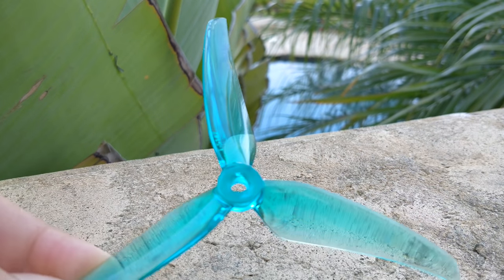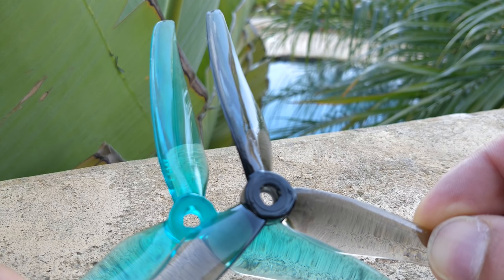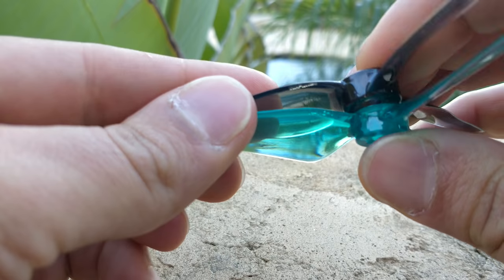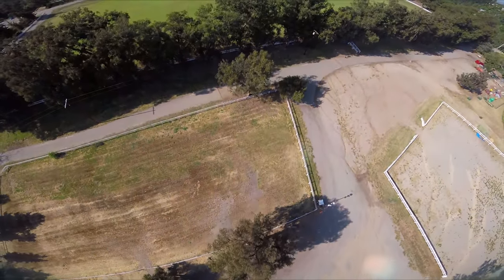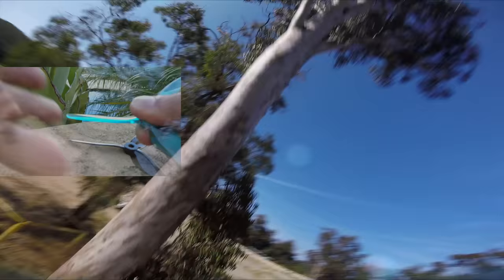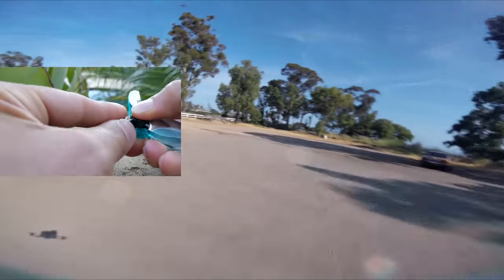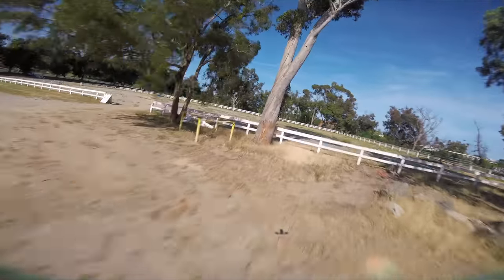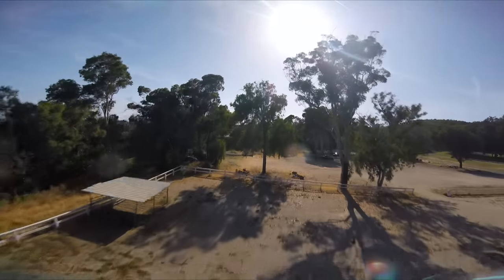T-motor T5147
My current build spec:
See below...

My betaflight settings:
Default BF 4.0
Min throttle RPM of 5.9%
RC rate of 1.2 for all
Feed Forward of 8 for all
Throttle boost at 4
THE REST IS DEFAULT.  But of course I change my OSD readout...

Caddx Ratel 1.66mm lens - This is a new product so we do not know if it is as reliable as the Micro Eagle just yet but I love the picture.

Fantastic solder-

Hold off on 220X motors for now.  There is a bug in BLheli/BF that makes them act a little weird unfortunately.  :-(

Tips?

Bitcoin: 1E4XZXoD4rS6MYWVWuenY7Kw2M1YgyNpoQ
Nano: xrb_1188ek5bd7tb9kw67asnp9o65byuoaxbtpxuznx1ribf75x78awywmakj55f
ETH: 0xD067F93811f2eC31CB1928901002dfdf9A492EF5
LTC: La2KWYAjp4VT2Lq2M76pbjzXWvRyjpfCtG